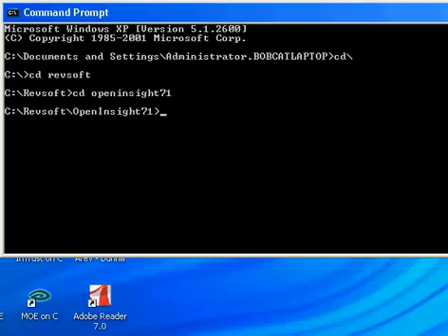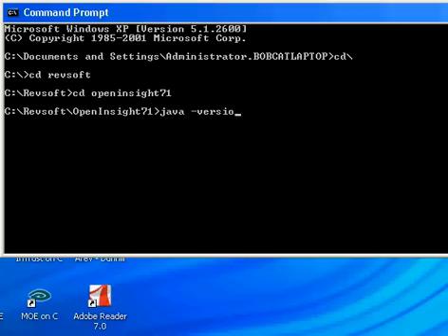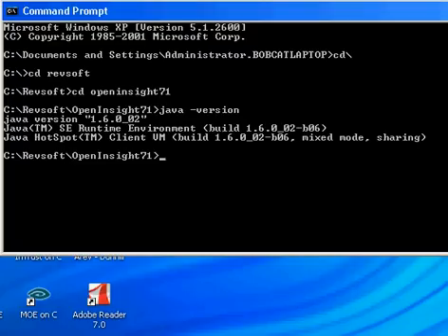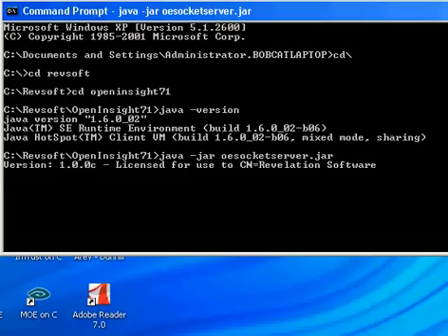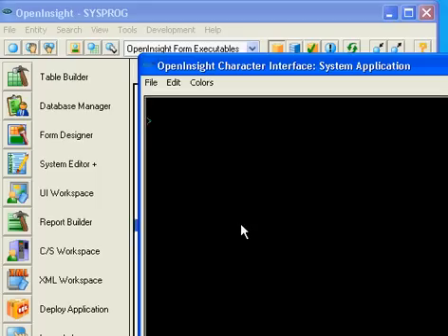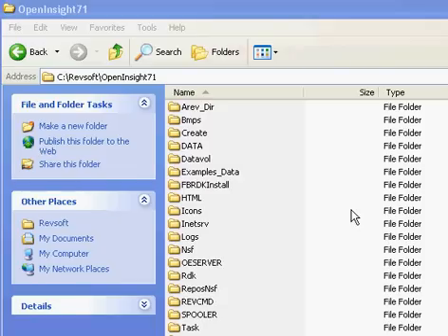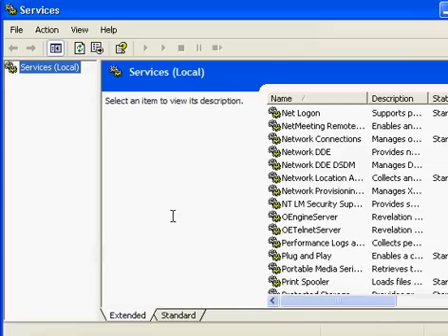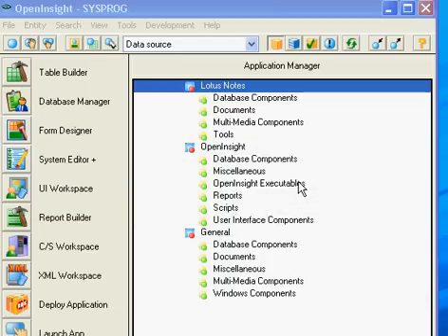Configuring OpenInsight's Oengine Server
This video demonstrates the installation and configuration of OpenInsight's Oengine Server. This technology is used by CTO, Arev32, OEcgi2, and telnet to communicate with OpenInsight. Narrated by Bob Catalano.